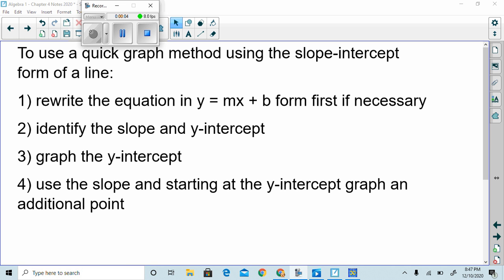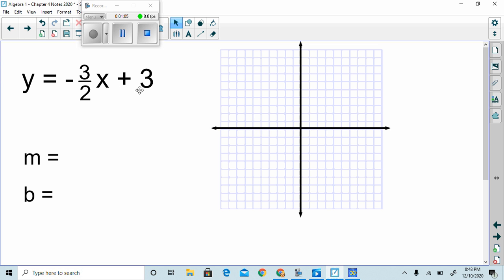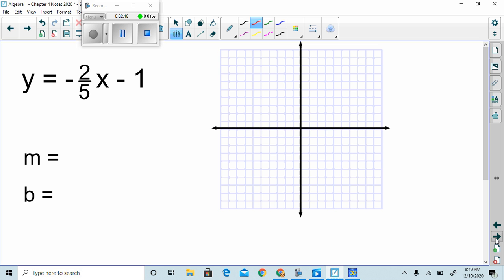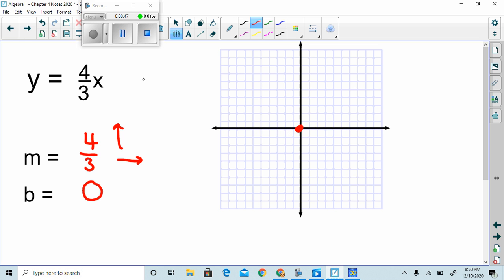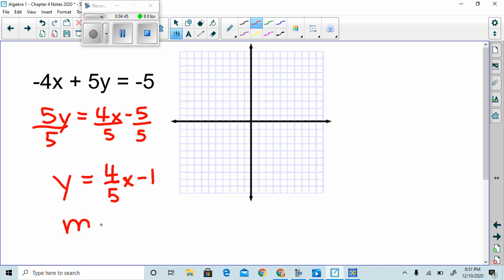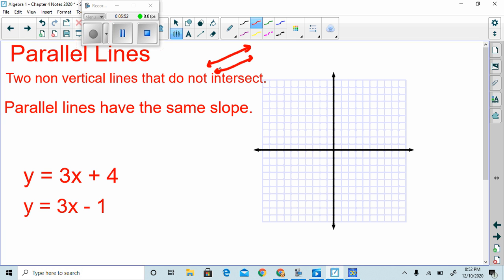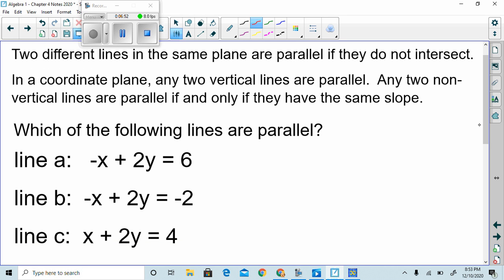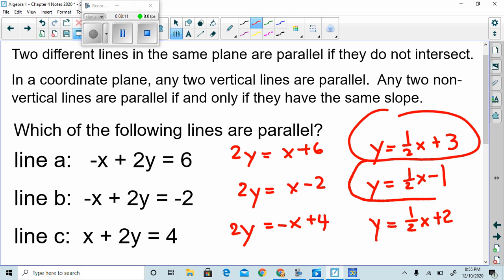ALGEBRA 1 LESSON 4 6 PARALLEL LINES